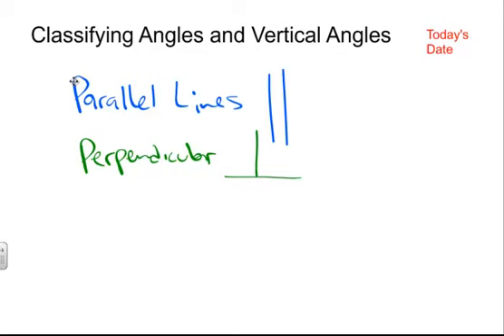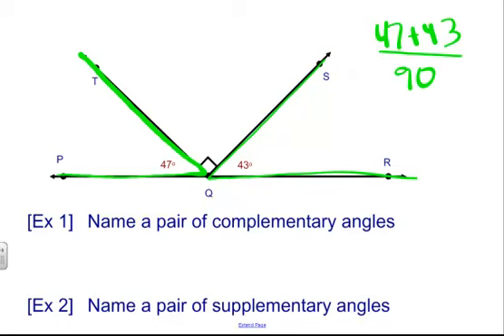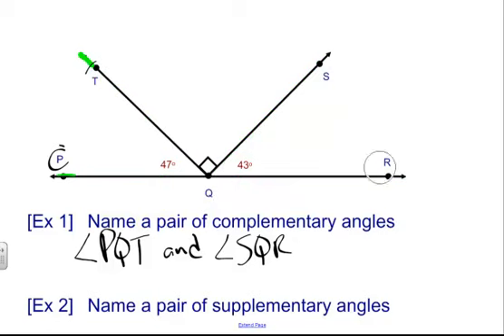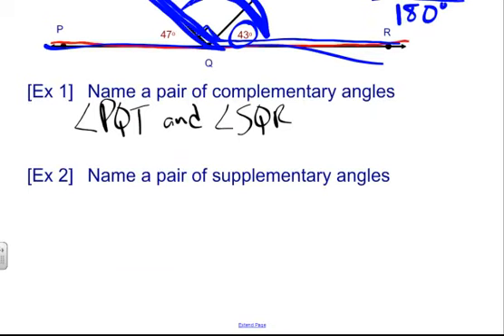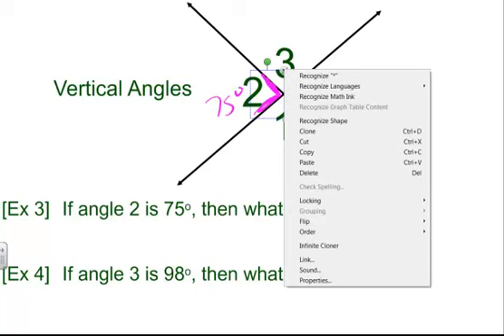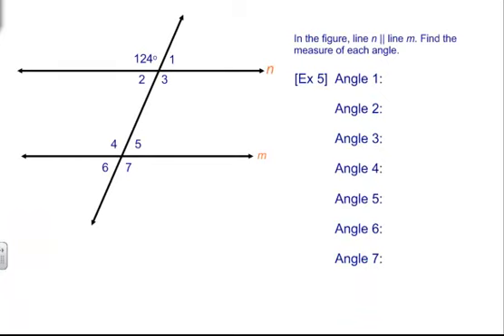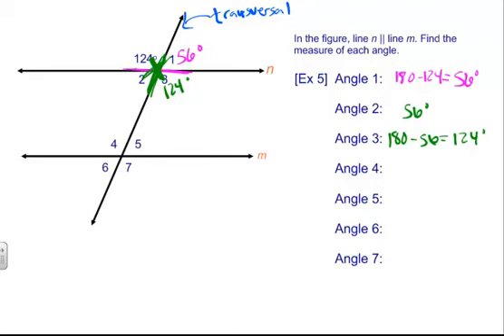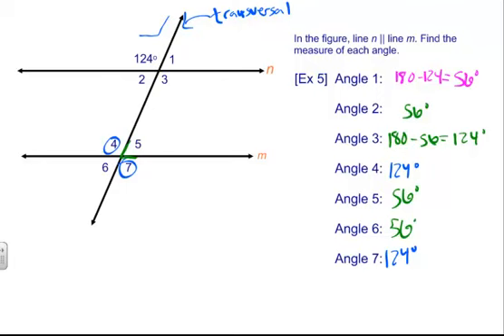Classifying Angles and Vertical Angles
This video teaches how to classify angles as complementary and supplementary and how to use vertical angles